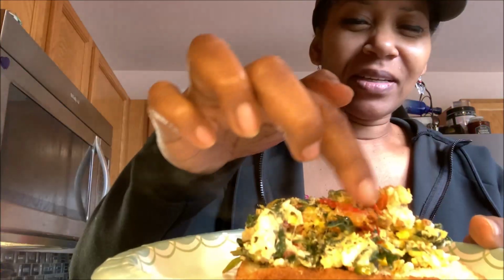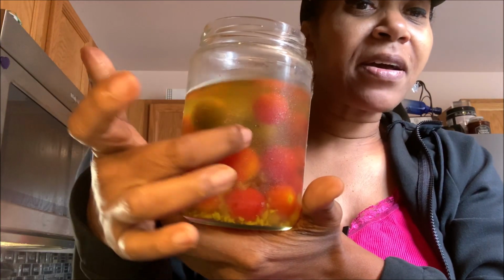Egg Sammich, 'Mater Pickles, & Flowering CalliSeed Earrings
And AN ELEVATED THANK YOU!! to those contributing to the TipJar on the ToughLoveIndigo Mainpage.

I'm in da'KKKlink, yall ⛓✊🏽, so they have Me silenced where I can't post for a week. 🫢
I gotta stop puttin kognitivDISSnance in My videos, 'cause they doNOT want Me encouraging BLAQppl to think for Ourselves!  I knew BLAQLUVVE was against ameriKLANcommunity guidelines, so that's MY fault -- but yall know Me. I like sharing Love&Sustainability to preserve BLAQ FAMILY, LIFE & EVOLUTION and that's a huge no-no within the KLANdemicHollowcost.
The mayonnaisians' NooWhirlOrrudur AIN'T HAVIN' IT! 😂🤣🤣🤣🤣🤐😅